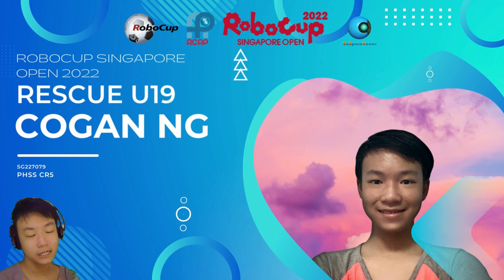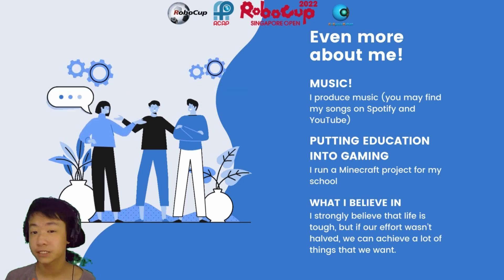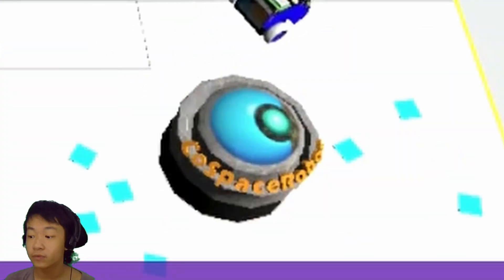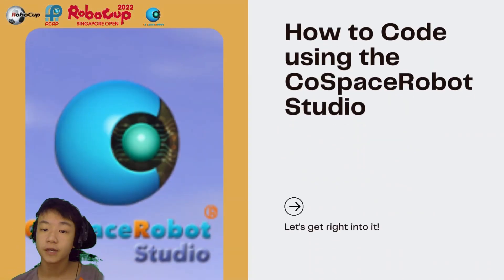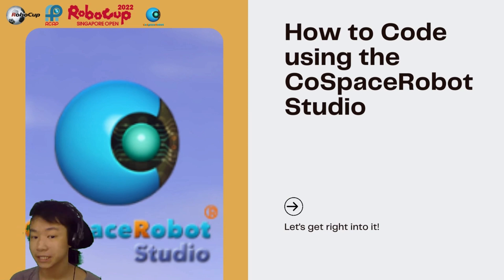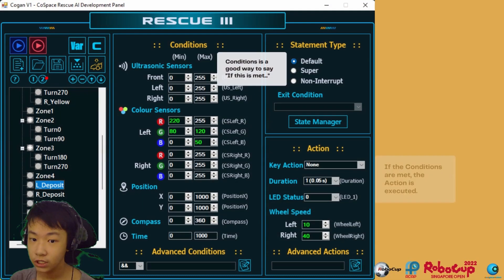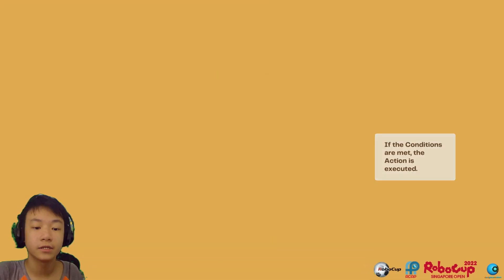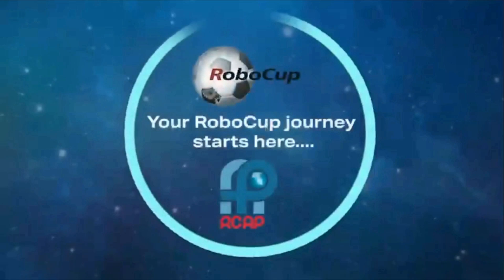SG22.5.4 - SG227079 - Finalist Presentation - CoSpace Rescue U19 - RoboCup SG Open 2022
Team Name:  PHCR5
School:           Pei Hwa Secondary School
Region:           Singapore

The award consists of five categories:
𝗣𝗲𝗼𝗽𝗹𝗲’𝘀 𝗖𝗵𝗼𝗶𝗰𝗲: in recognition of Sharing Video with 𝙈𝙤𝙨𝙩 𝙇𝙞𝙠𝙚𝙨
𝗘𝗱𝘂𝗰𝗮𝘁𝗶𝗼𝗻𝗮𝗹 𝗩𝗮𝗹𝘂𝗲: in recognition of Sharing Video with 𝙃𝙞𝙜𝙝𝙚𝙨𝙩 𝙒𝙖𝙩𝙘𝙝 𝙏𝙞𝙢𝙚
𝗖𝗼𝗺𝗺𝘂𝗻𝗶𝘁𝘆 𝗔𝘄𝗮𝗿𝗲𝗻𝗲𝘀𝘀: in recognition of Sharing Video with 𝙈𝙤𝙨𝙩 𝙎𝙝𝙖𝙧𝙚𝙨